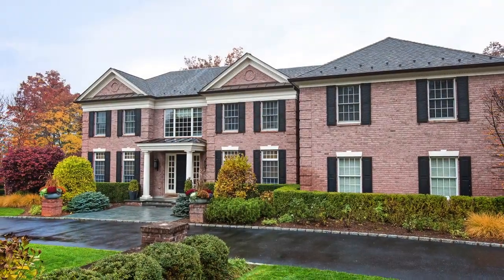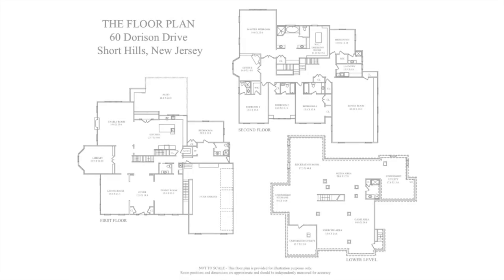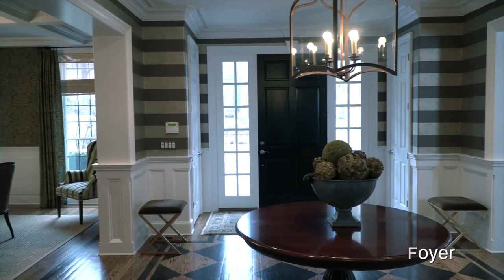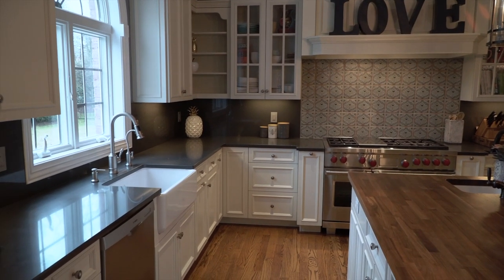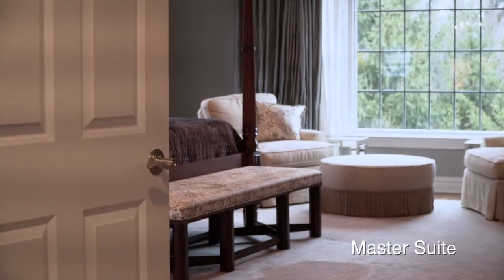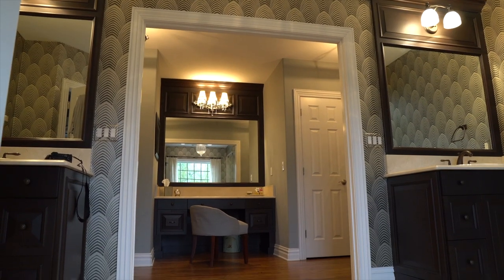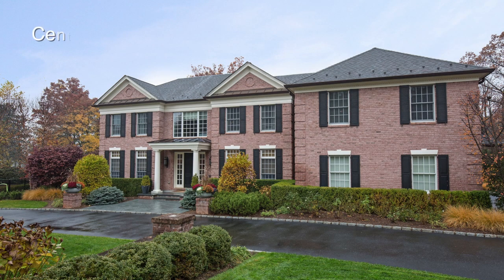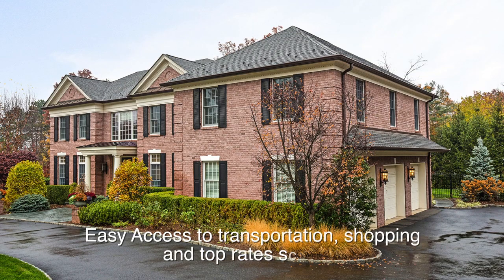60 Dorison Short Hills, NJ home for sale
Short Hills, NJ house for sale Stunning 6 bedroom, 7.1 bath home that leaves nothing to the imagination.